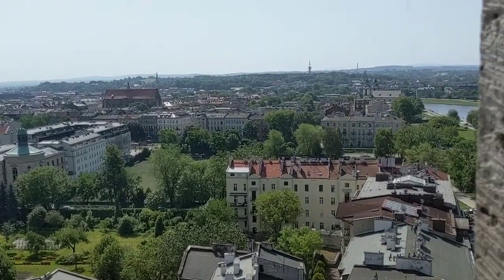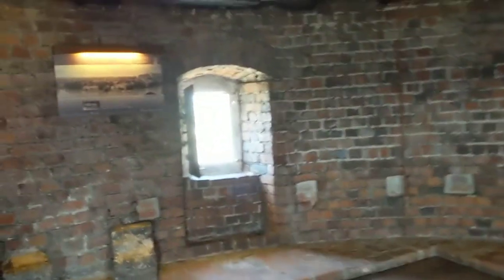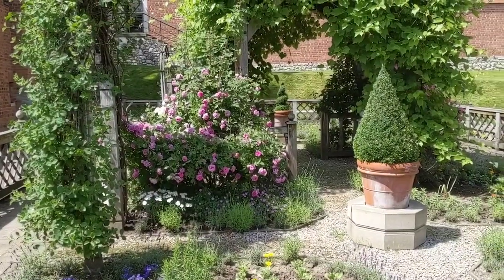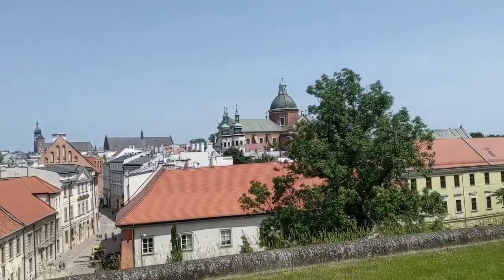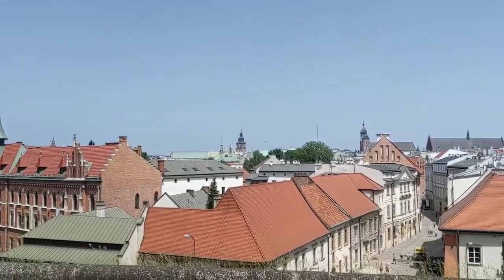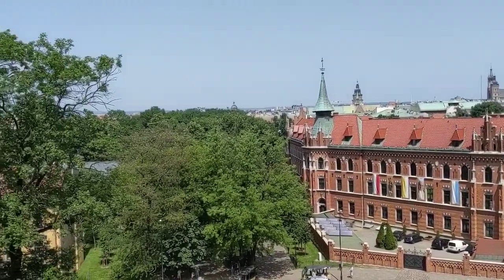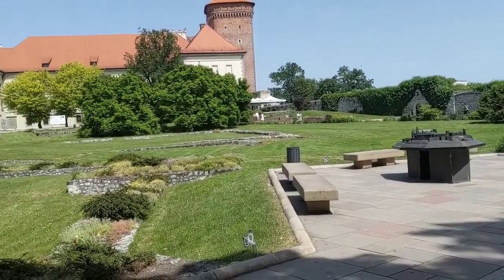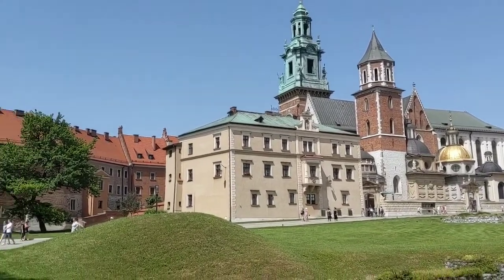Impression of my day at Wawel Castle and Cathedral 🇵🇱